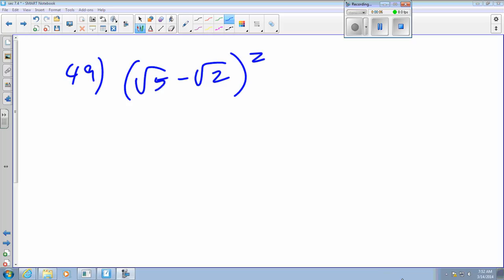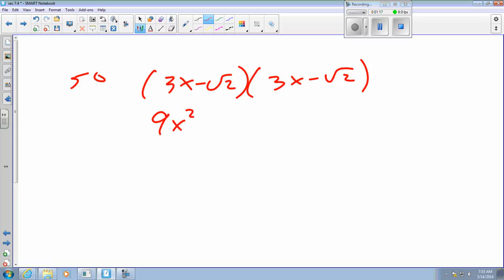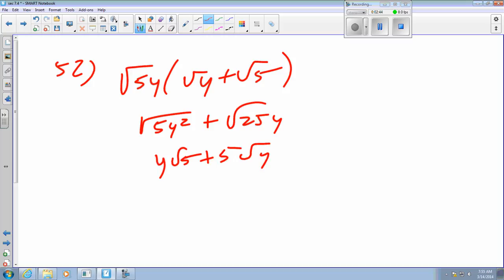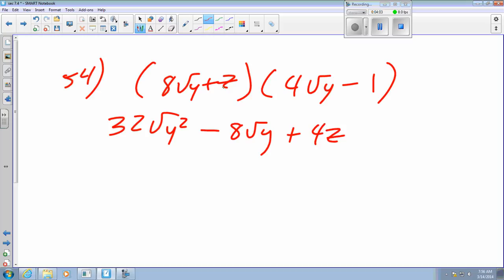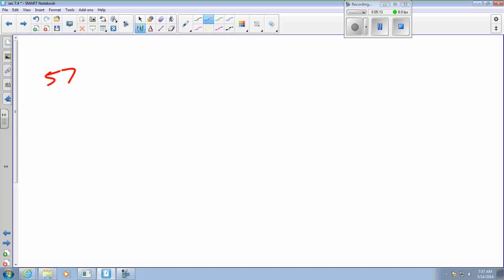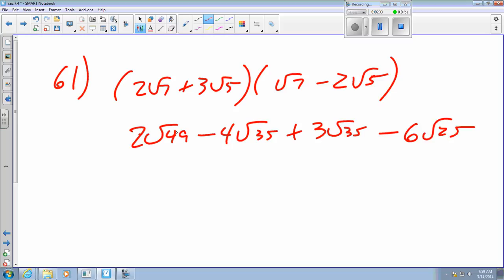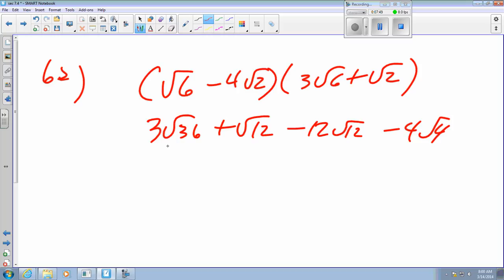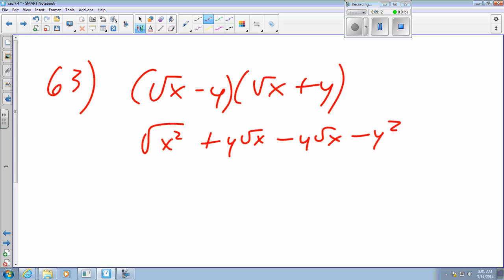sec 7 4 2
problems from intermediate algebra day 2 assignment.